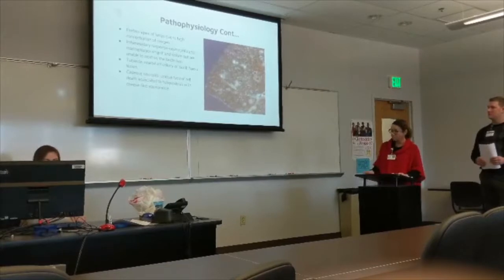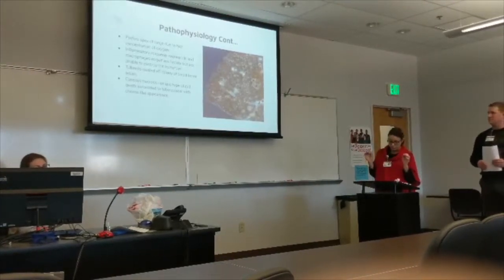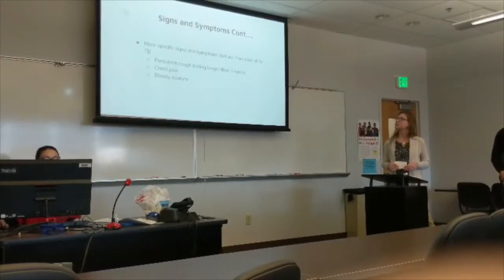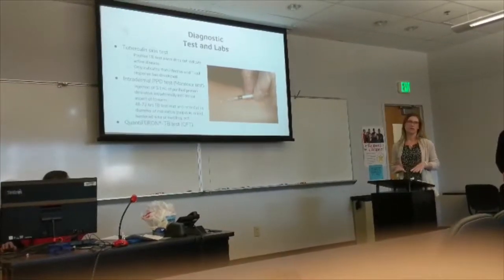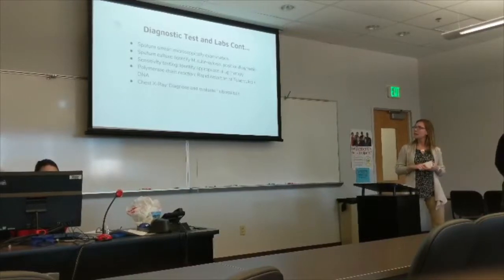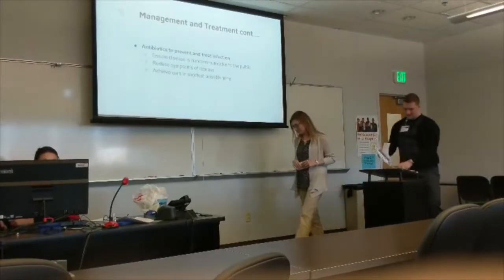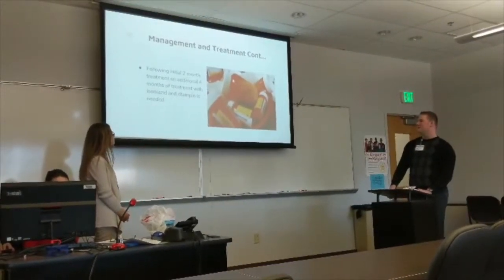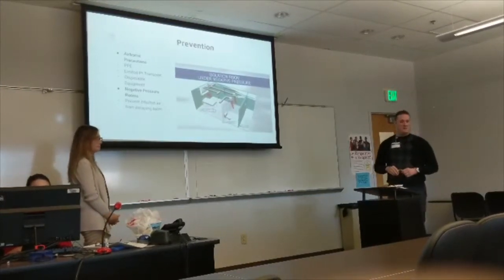Tuberculosis EPB Video